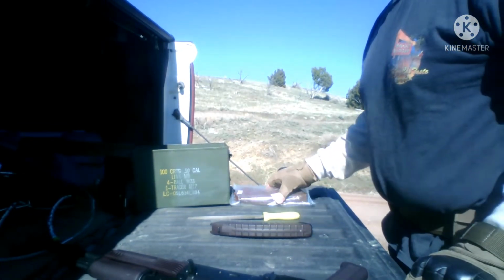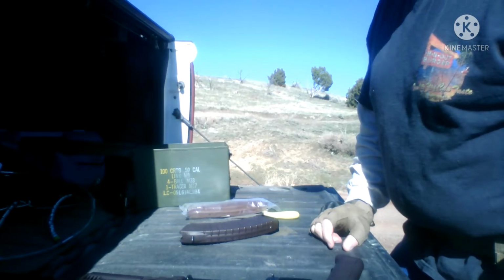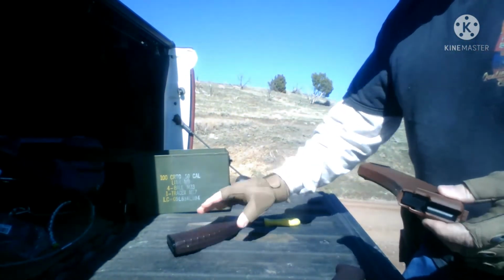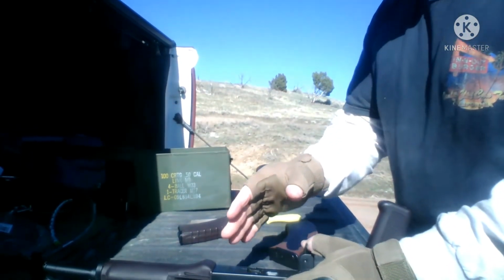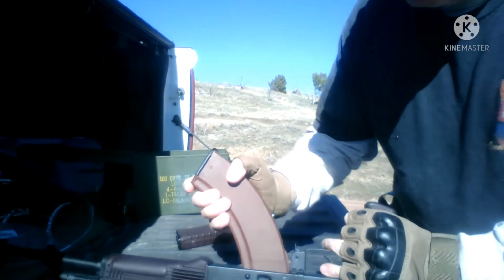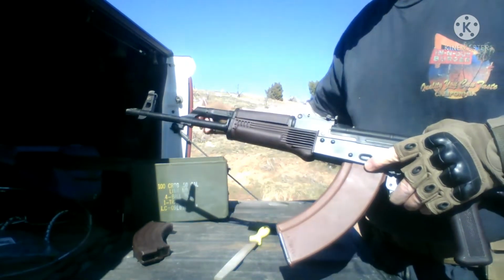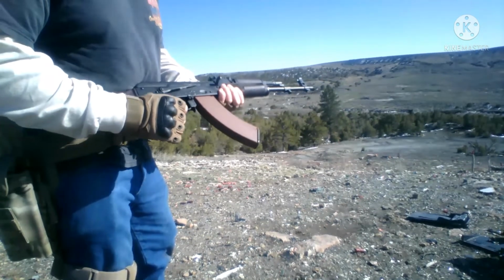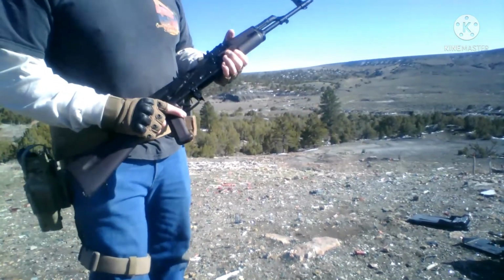Bulgarian AK-47 Magazine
Testing out new Bulgarian AK-47 Magazines and correcting design flaws so magazine will fit into DPMS AK-47